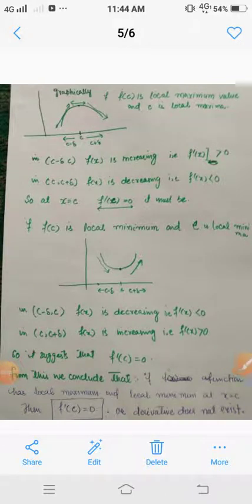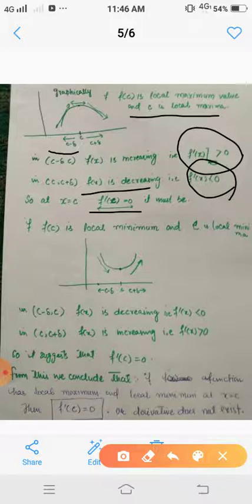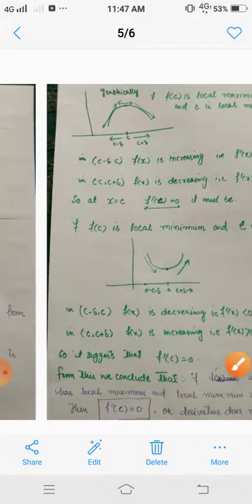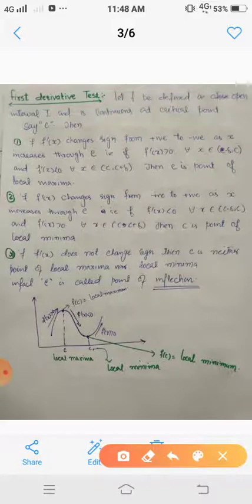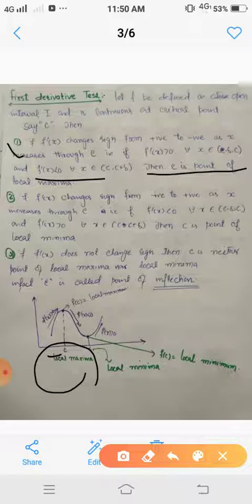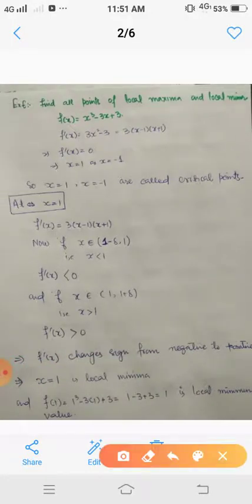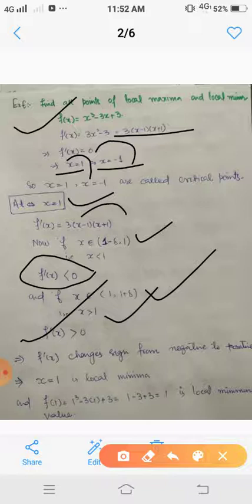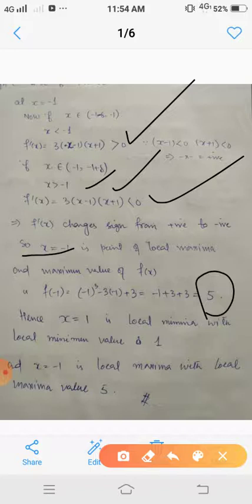Ist derivative test 12th math